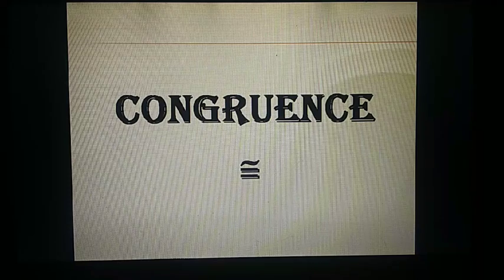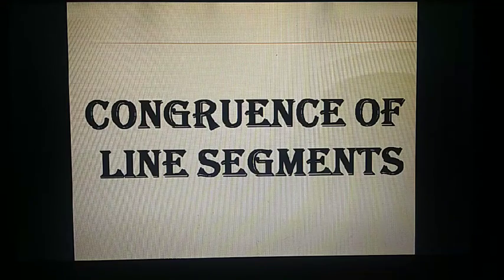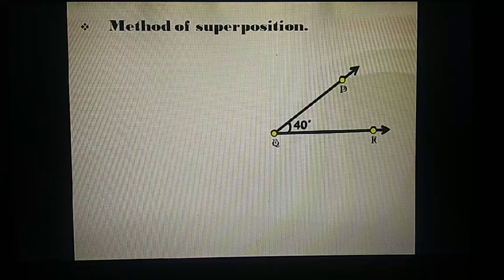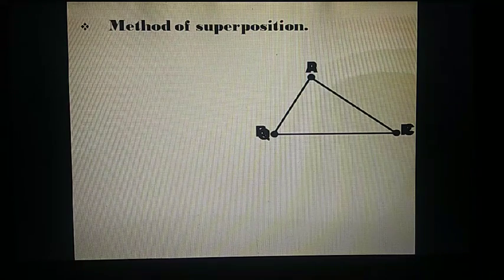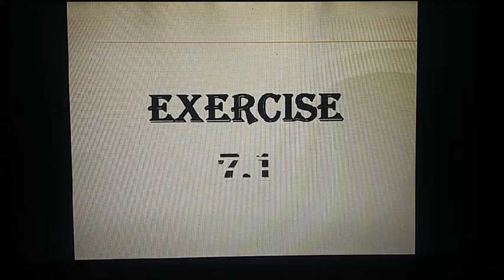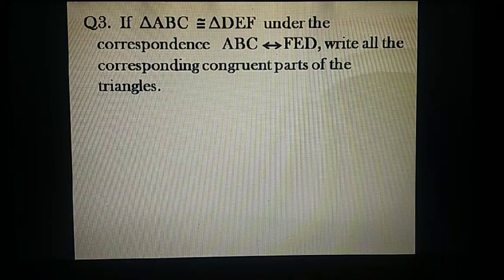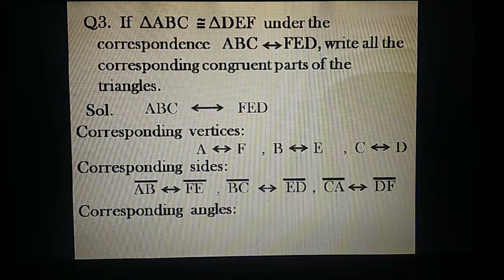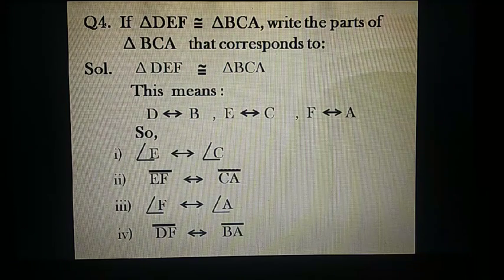7 Maths || Exercise 7.1